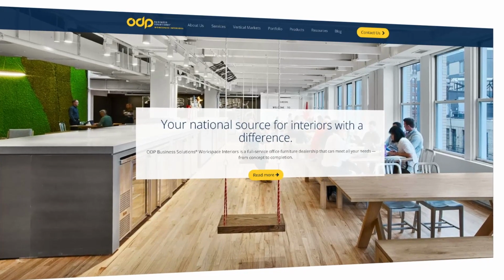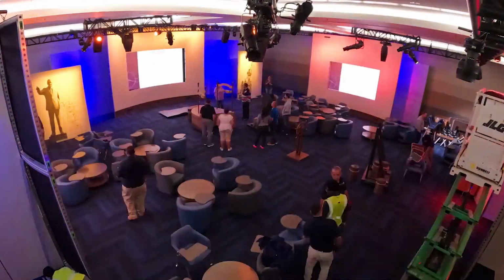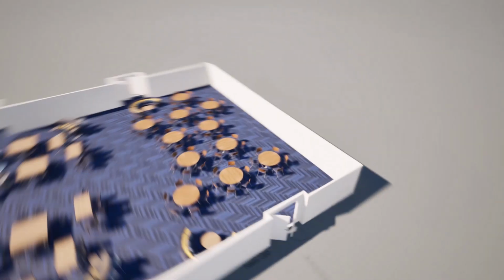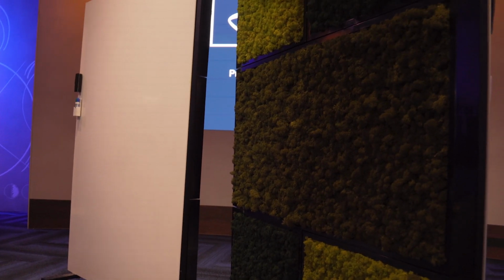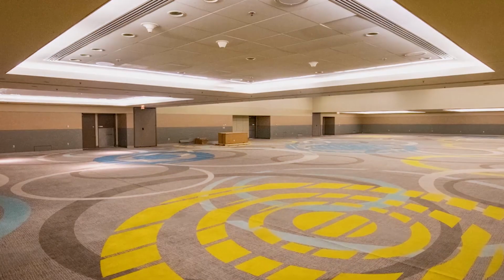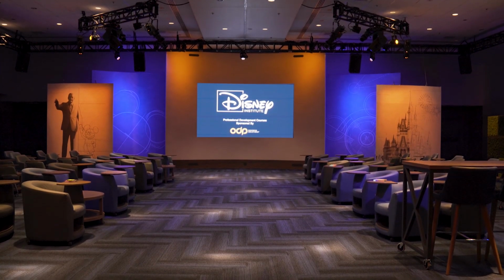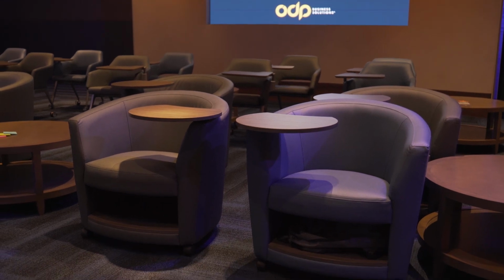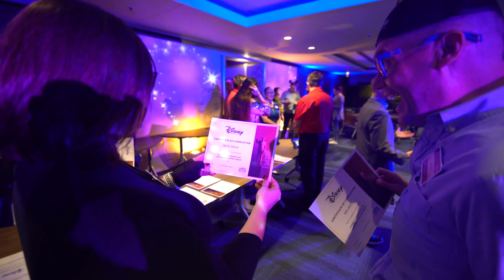ODP Business Solutions & Disney Institute Bring a New Storytelling & Learning Space to Life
ODP Business Solutions collaborated with Disney Institute to create an all-new dedicated learning and meeting space to support Disney Institute’s hands-on Professional Development Courses. Leveraging the furniture experience of the ODP Business Solutions Workspace Interiors team, we were able to find the perfect solution that met the needs of Disney Institute. Watch this immersive new space come to life!